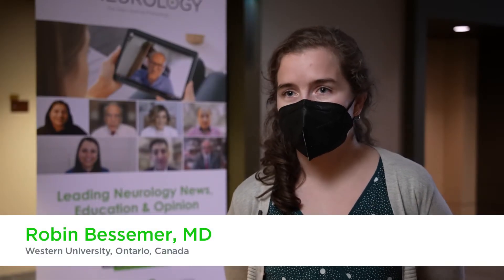Following disease progression with clinical milestones in PSP and MSA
Progressive supranuclear palsy (PSP) and multiple system atrophy (MSA) are atypical parkinsonian disorders, often associated with a complex symptom burden and unpredictable disease course. Given the variability in illness trajectory, the optimal timing for palliative care services to be introduced is unclear. Robin Bessemer, MD, Western University, Ontario, Canada, shares the findings of a scoping review aiming to better understand the disease course and survival in PSP and MSA. Across the 24 studies reviewed, the use of clinical milestones was prominent. Important disease events that prompted changes in care included frequent falls, cognitive impairment, severe dysarthria, severe dysphagia, and wheelchair dependence. These milestones typically occurred at different timepoints in PSP compared to MSA. Dr Bessemer comments on how clinical milestones can help to map out disease course to better understand its trajectory over time and act as triggers for targeted palliative care interventions. This interview took place at the American Academy of Neurology 2022 Congress in Seattle, WA.